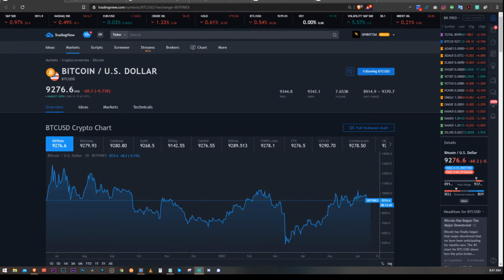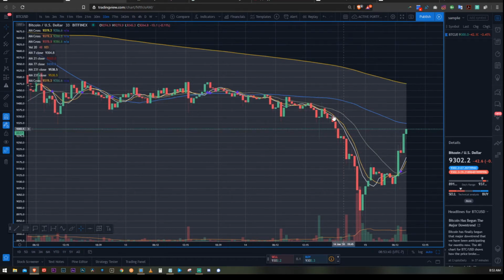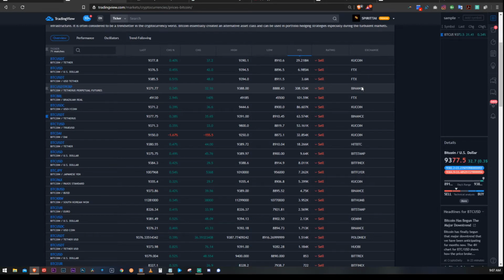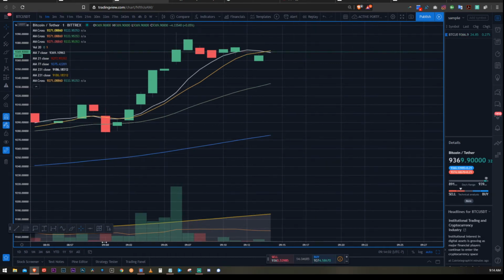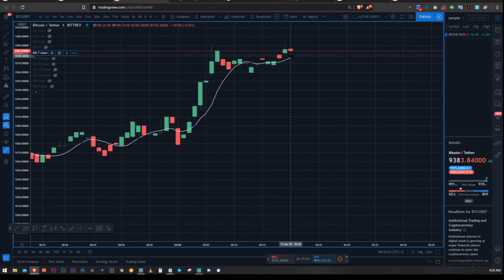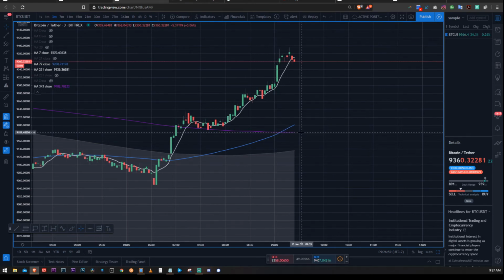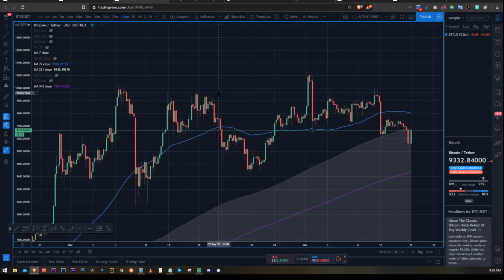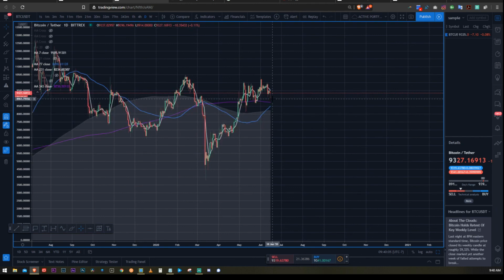How To Read Charts/Trade - BK BOSS Method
How to Read a Chart/Trade

Trading is a SPORT...it's not something you just read about 1 time and you're good.  You have to practice. it will cost tuition. You can read about basketball. you can read about football. But until you get on the field, it's just rhetoric. Don't think you won't lose anything. Even the most experienced traders take losses. But you only truly lose when you sell. So looking at the timing of when you enter a position is key to earning a profit. But hopefully you can get a better idea of what it's like.

Trading View
TradingView.com